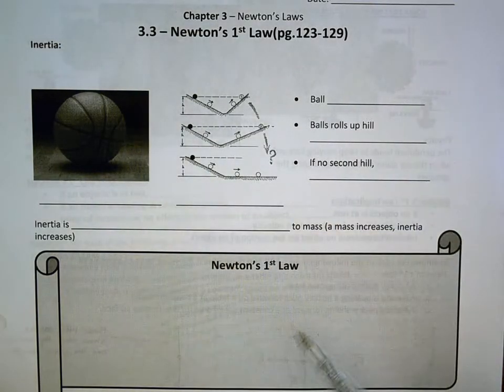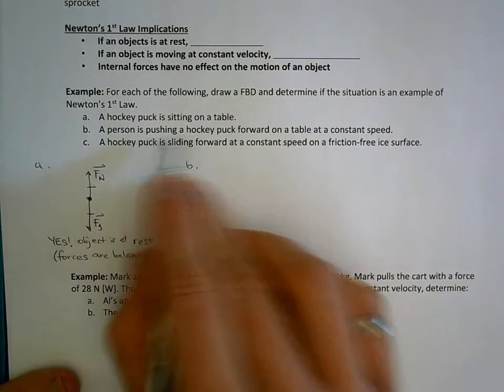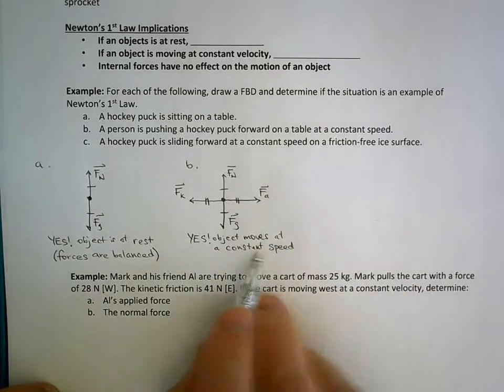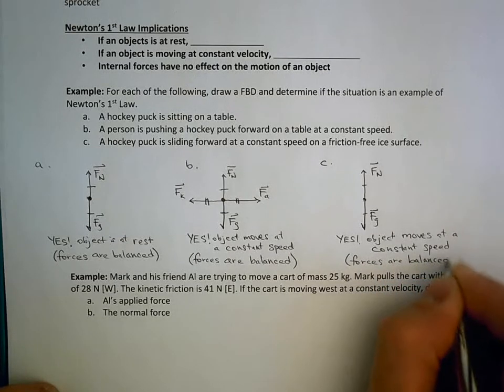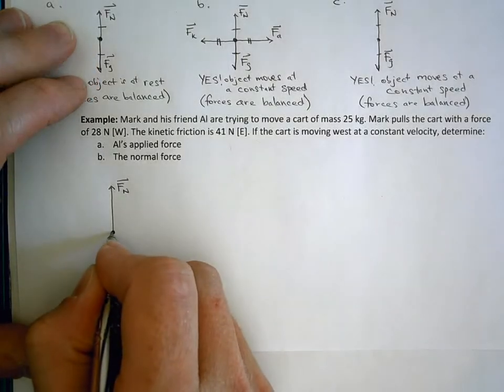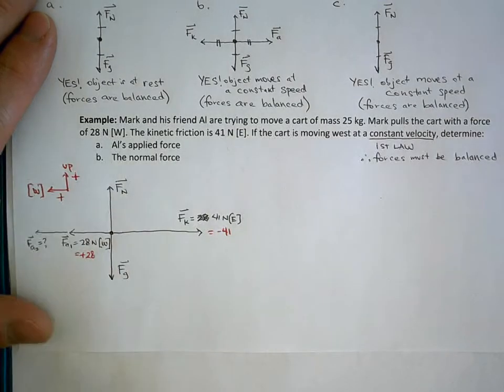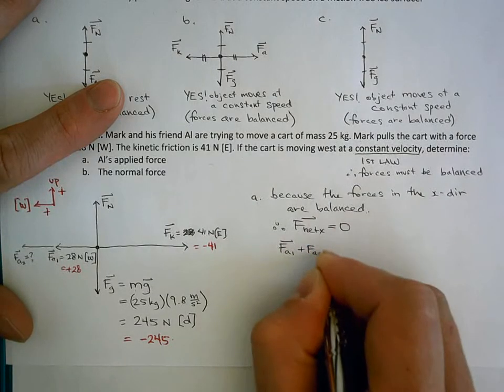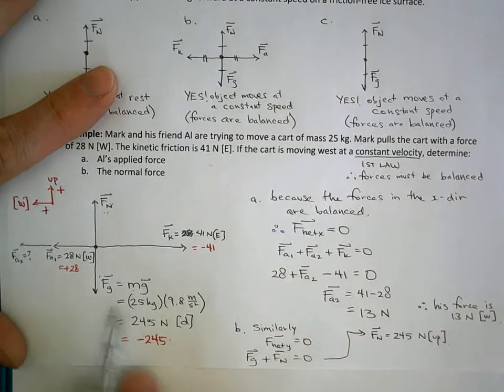SPH3U - 3.3: Newton's First Law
This video is about solving word problems involving Newton's First Law, usually requiring a balanced Free-Body Diagram.

This lesson is about inertia, defining Newton's First Law, and some instances of this law in real life (bus stopping suddenly, seatbelts, etc.).